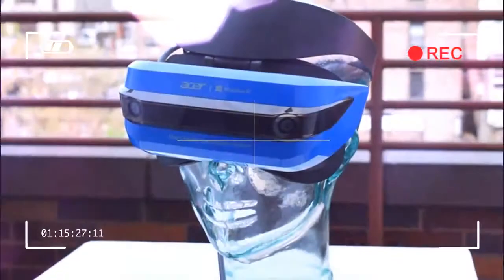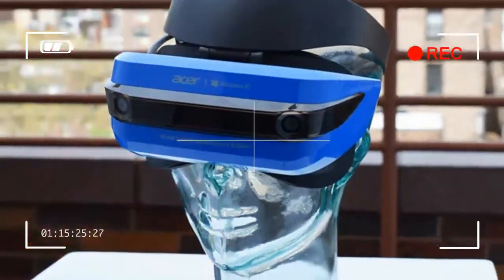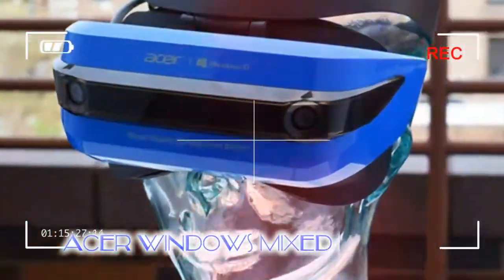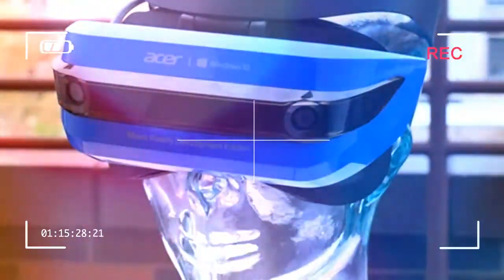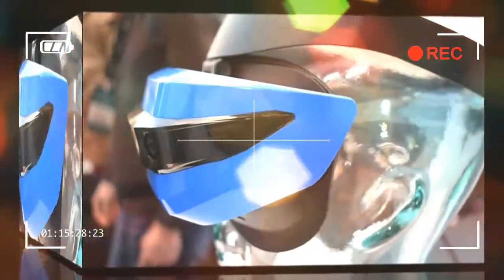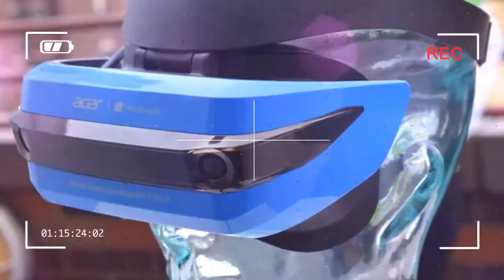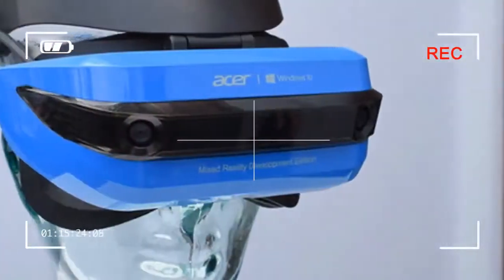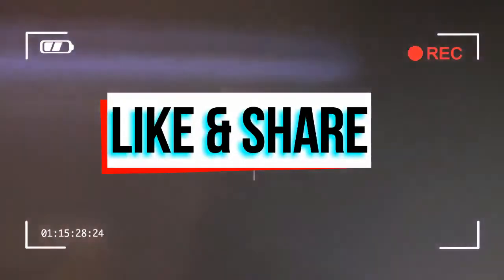WOOW AMAING acer windows mixed reality headset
In April 2017 Windows 10 rolled out its Creators Edition update, bringing various new creative tools - such as Paint 3D for three-dimensional editing - into the operating system. The lesser talked about point is that the Windows Mixed Reality platform - which includes Microsoft Hololens support - is also now compatible.

Credit by :

Reference :
Images :